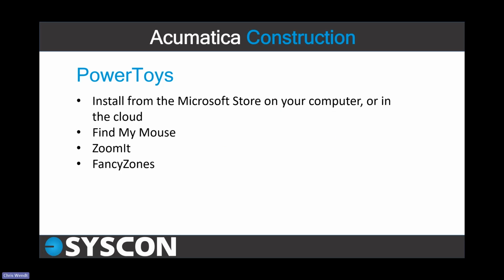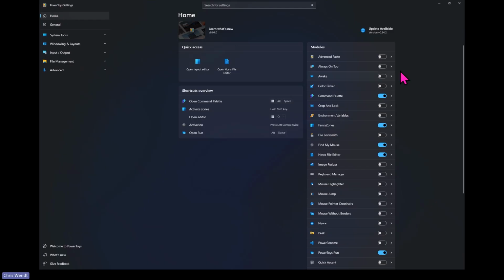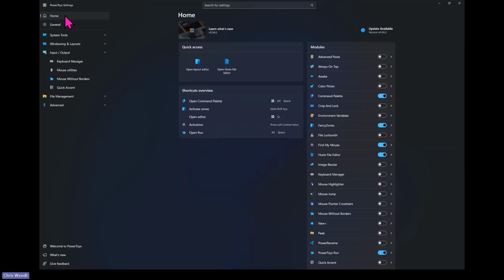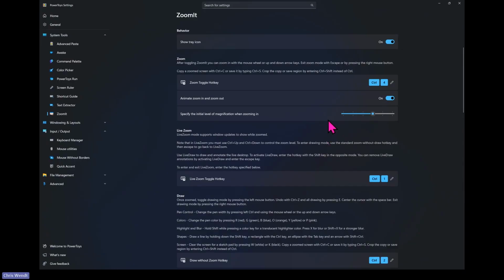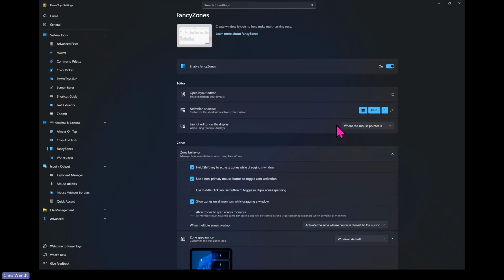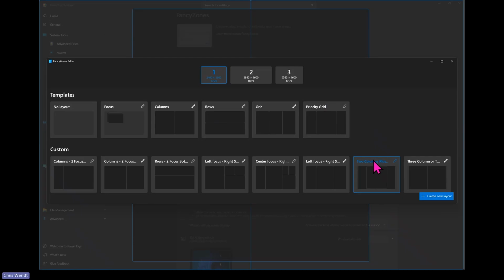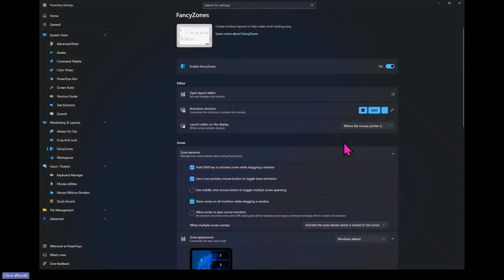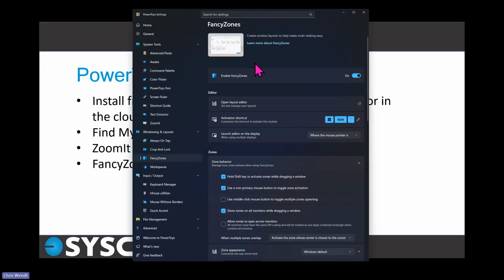M365 Tips & Tricks: PowerToys